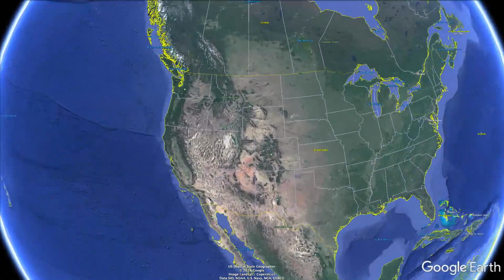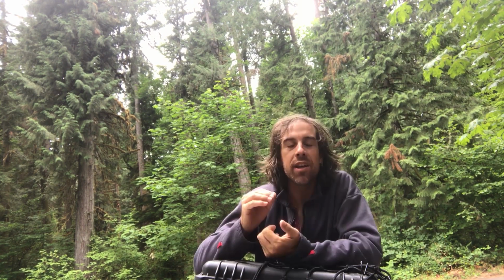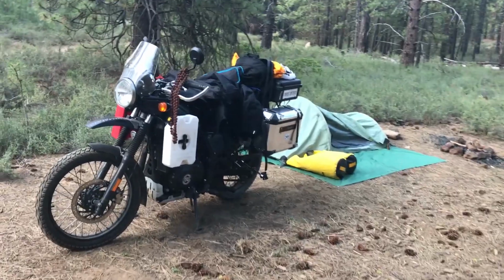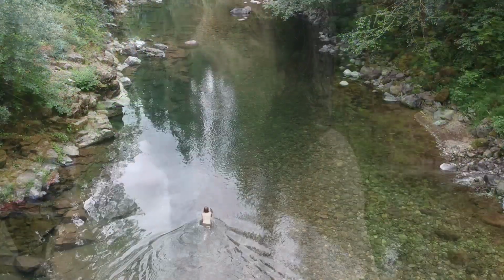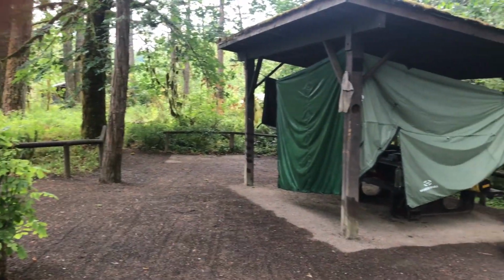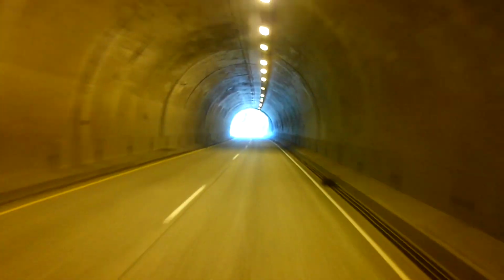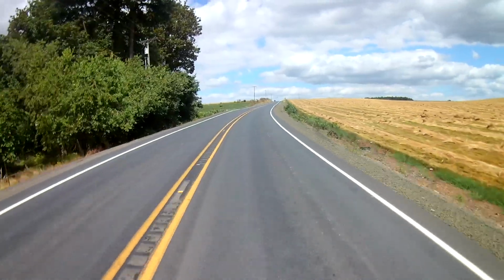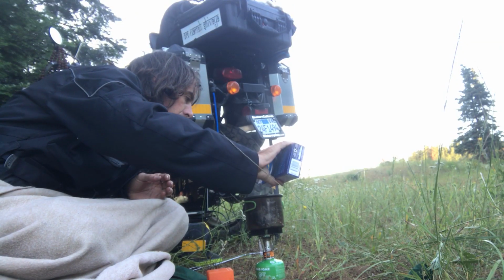Moto Baba S1E03: Bend Oregon to Wallowa Nez Perce Powwow 2019 | Motorcycle Adventure Series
In this episode I depart central Oregon and see the Cascade Lakes Scenic Byway before passing through Bend on my way to more swimming holes off the Santiam River. Finally I make my way up to the Columbia River as I approach Wallowa Valley for the Nez Perce Powwow.
My Cause:
I am riding to increase awareness about men's issues in society and to give individual boys and men hope for their future. Half of all profits generated are donated

Empower me to continue spreading awareness by becoming a patron and get exclusive perks